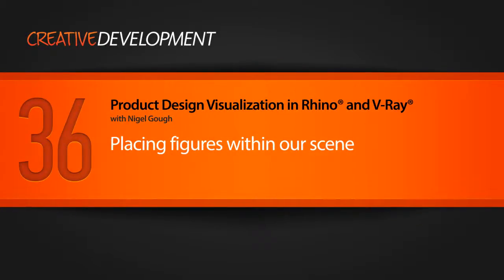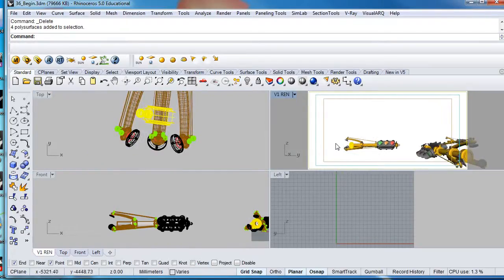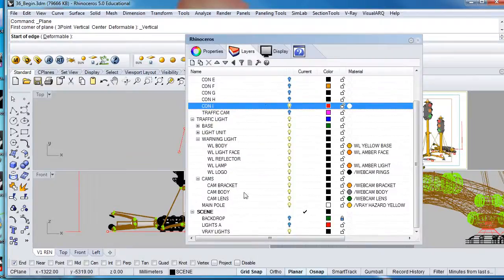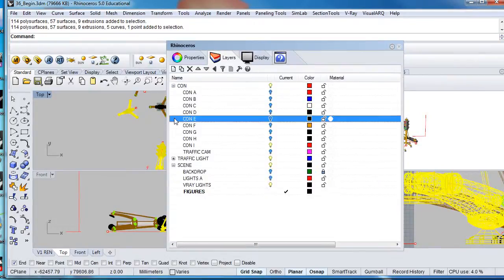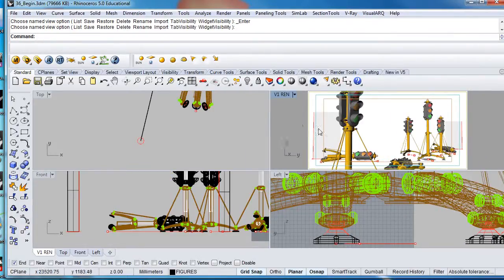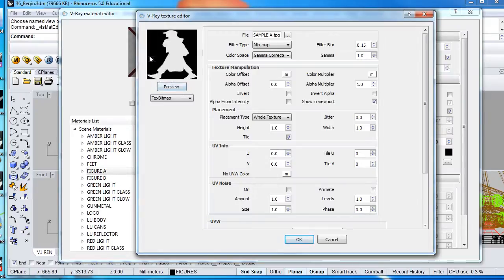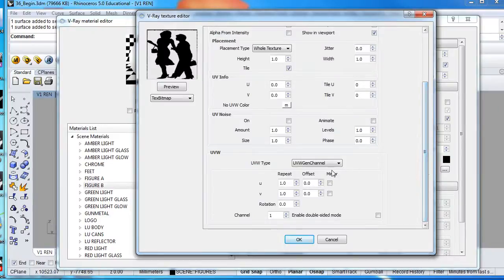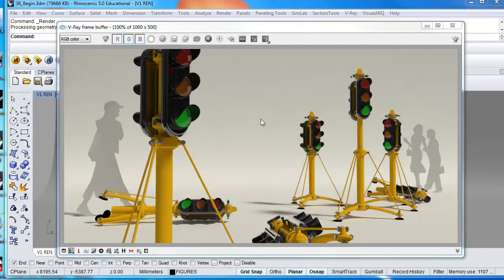36._Placing_figures_within_our_scene.mp4